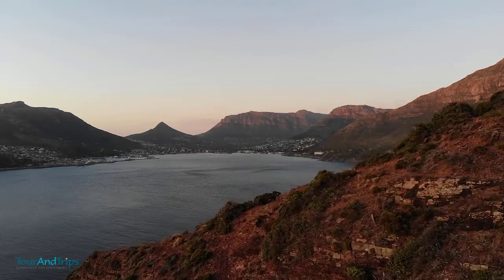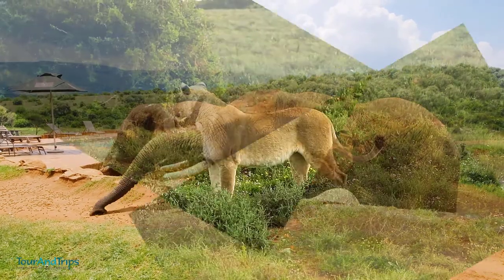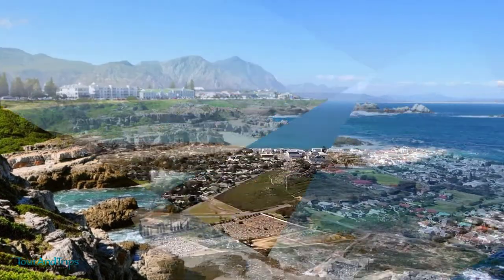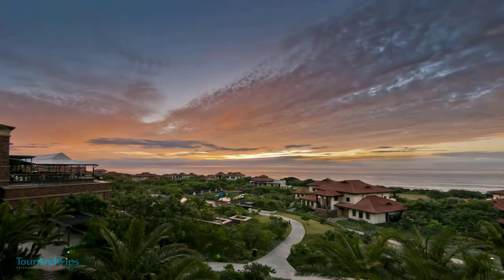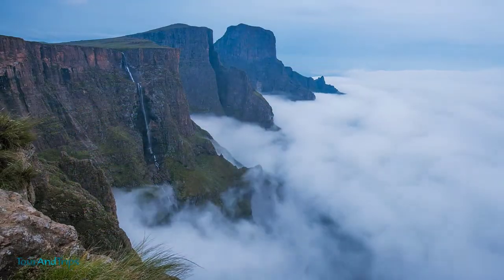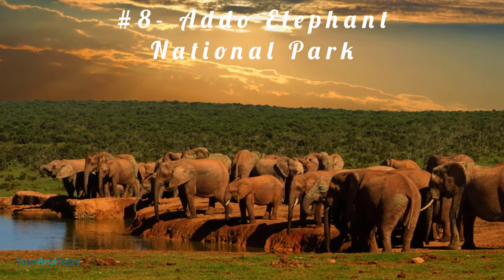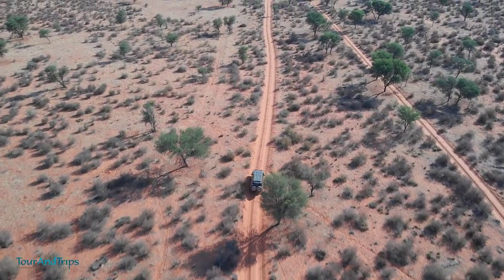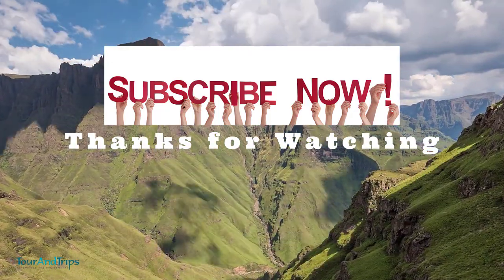10 Best Places to Visit in South Africa 4K HD Travel Exposure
In this video you will get complete exposure on Top tourist attractions in South Africa. The places are as following:

Best Places to Visit in South Africa
1- Cape Town
2- Hermanus
3- Durban
4- Johannesburg
5- Garden Route
6- Drakensberg
7- Kruger National Park
8- Addo Elephant National Park
9- Kgalagadi Transfrontier Park
10- Stellenbosch